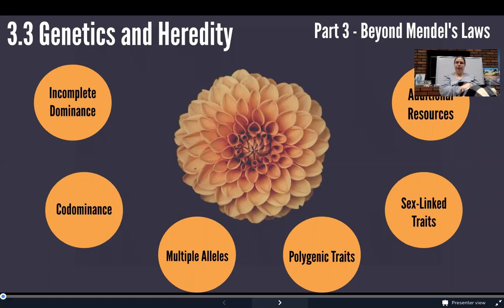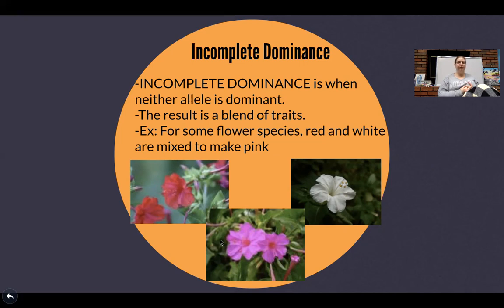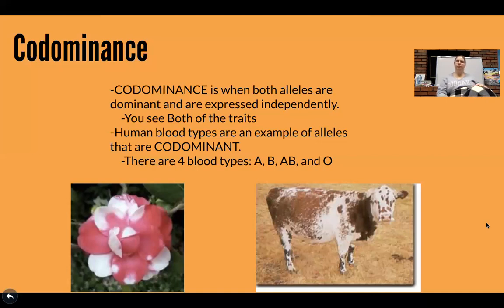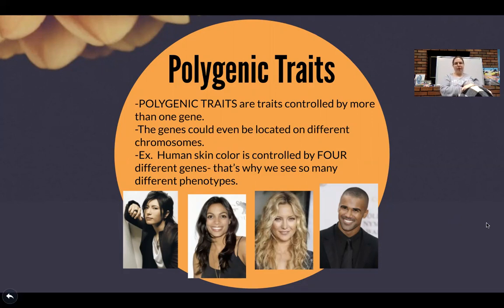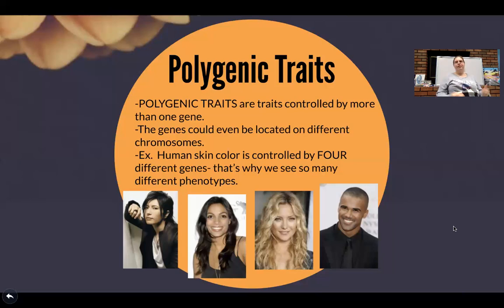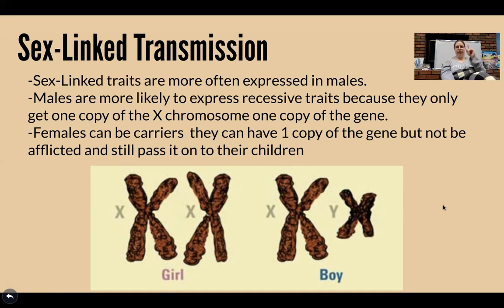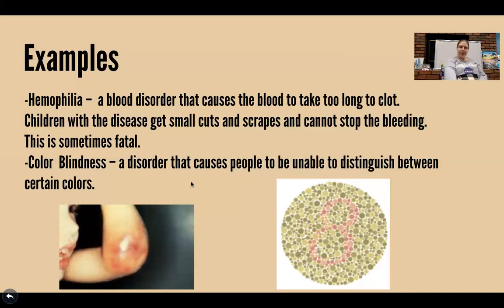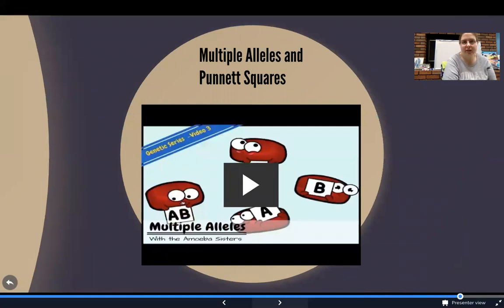Unit 3.3 Genetics and Heredity - Part 3 Beyond Mendel's Laws Notes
Video presentation based on the 3rd section of our genetics unit, focusing on inheritance beyond autosomal dominant and recessive. Link to Prezi